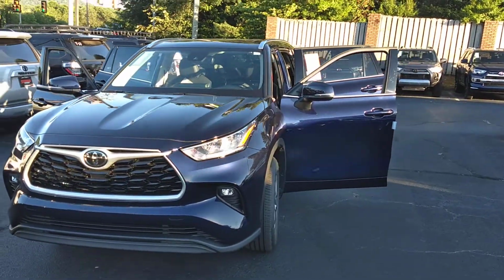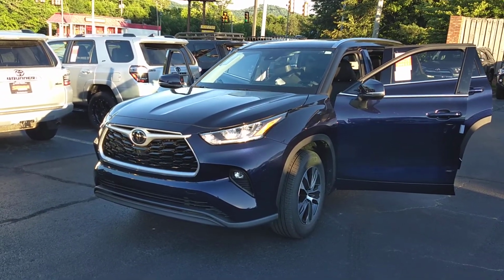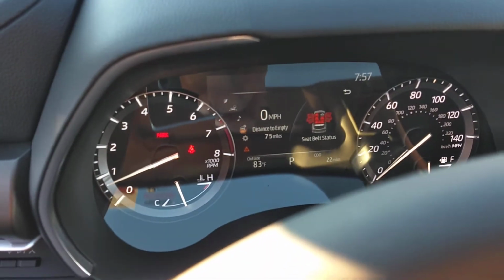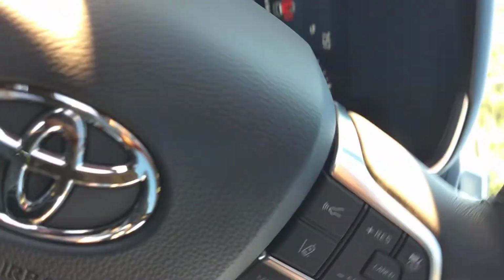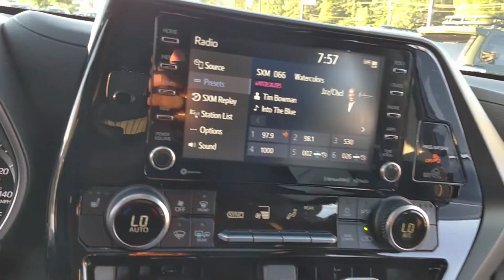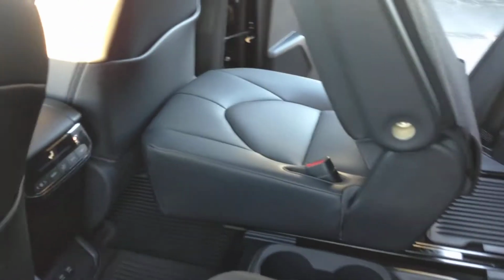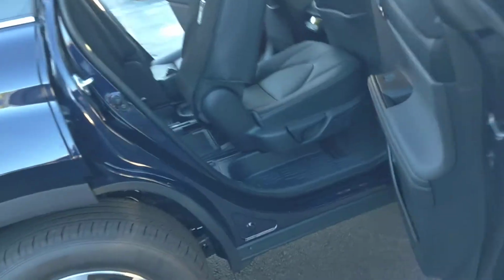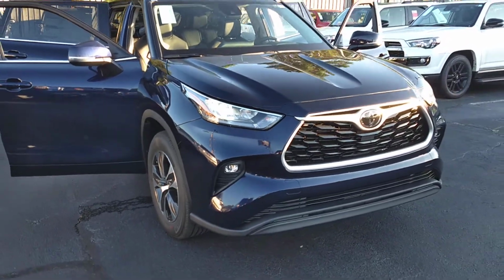Serra Toyota Birmingham 2020 Toyota Highlander Blueprint 507883 Erick Fitzpatrick (205)796-5327